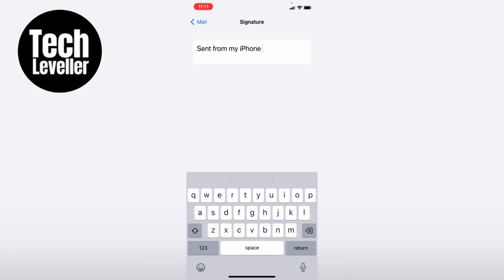How To Setup Email Signature On iPhone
In todays quick iPhone guide video I'm going to show you How To Setup Email Signature On iPhone.